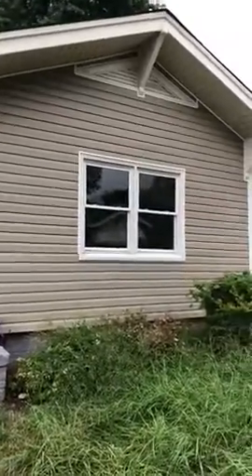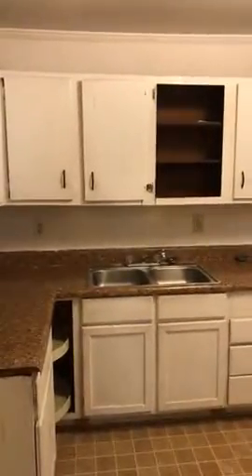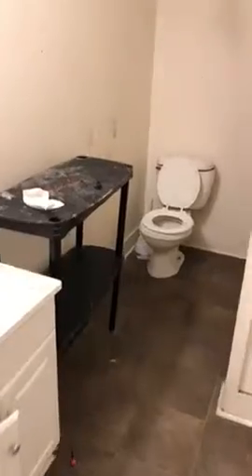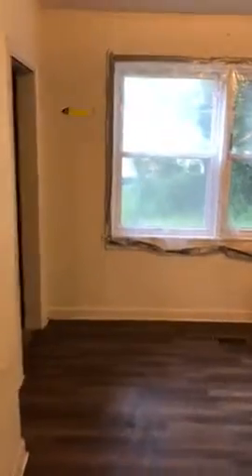Rich Street Turn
Check out this property during rehab.